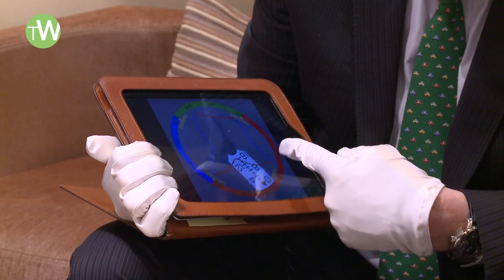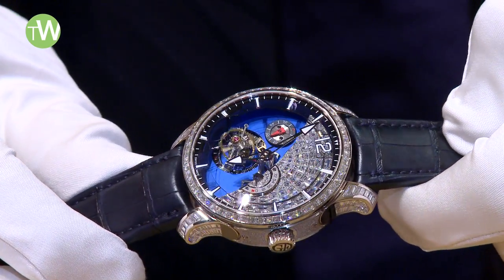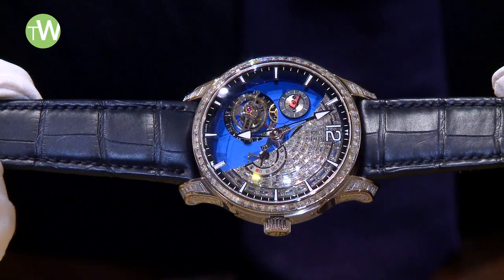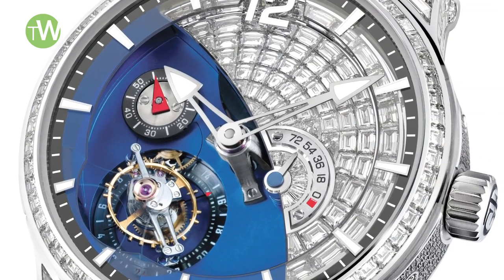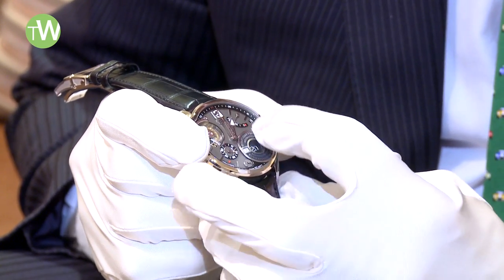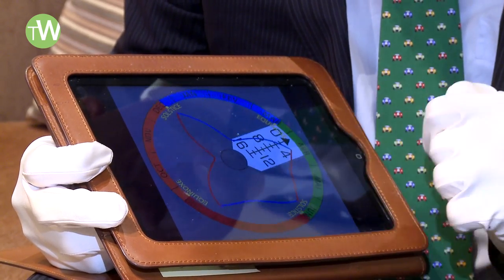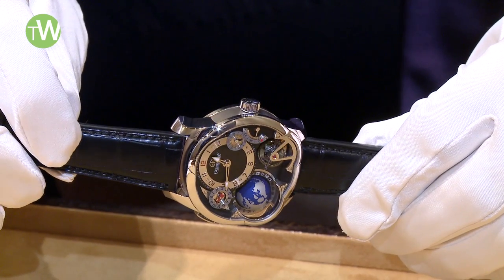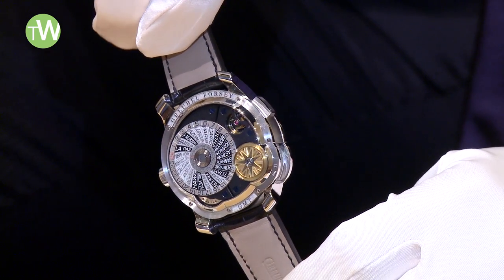Greubel Forsey: Diamonds & First Perpetual Calendar At The SIHH 2014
The brand well known for deeply exploring chronometry integrates a paved baguette diamond setting technique for a breathtaking effect. But the real news is the brand's first perpetual calendar with equation of time.